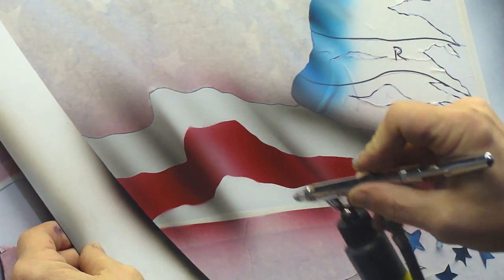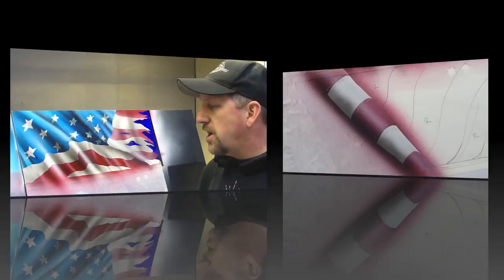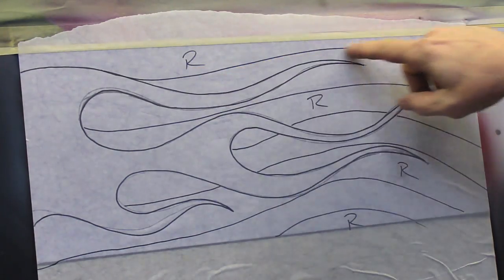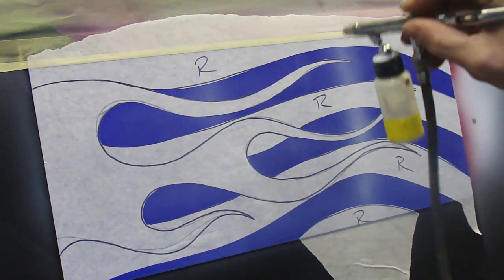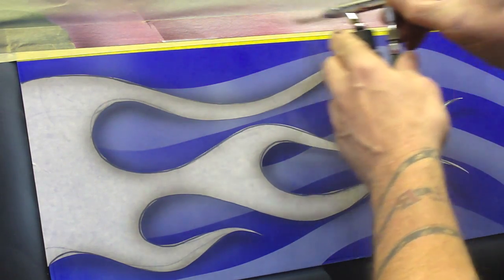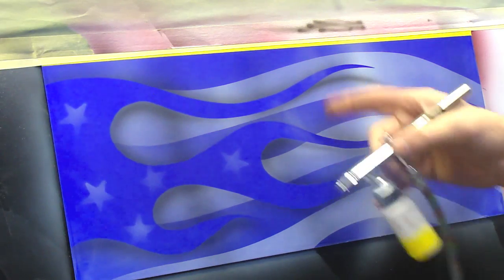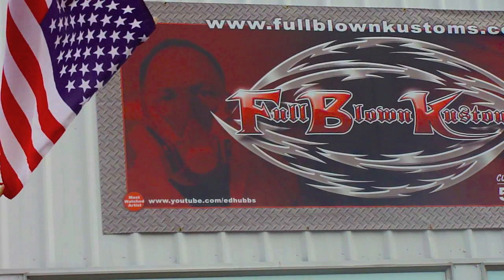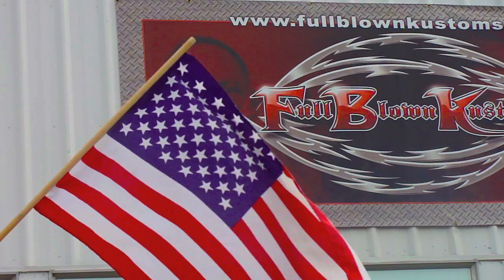Wicked Flags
This video shows you clips taken out of our newest Instructional video called"Wicked Flags"
So make sure to check it out on our web site fullblownkustoms.com